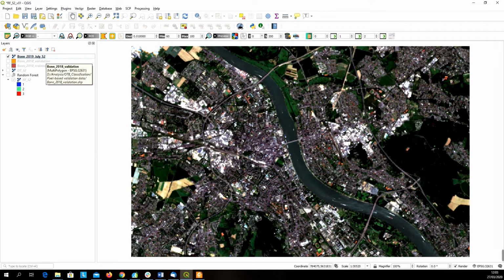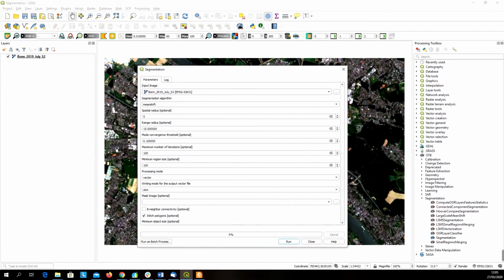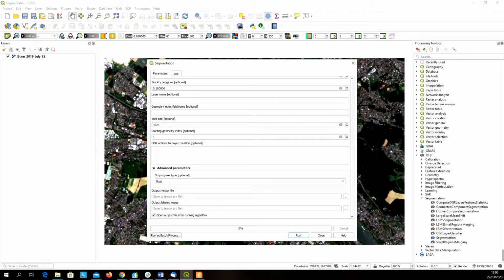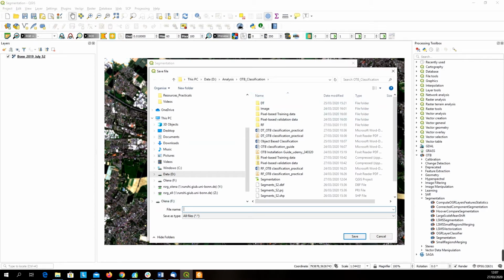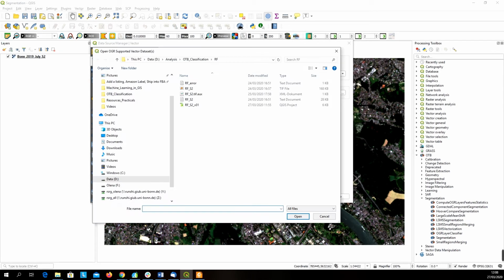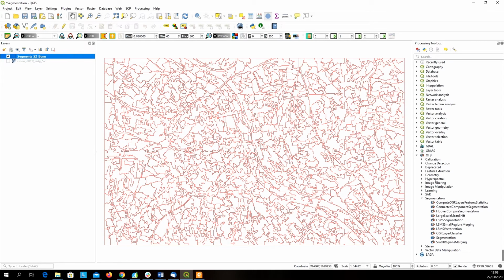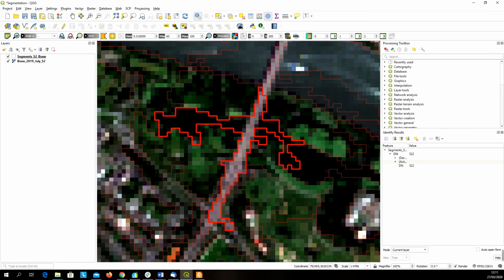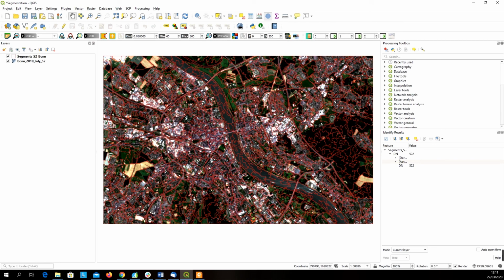Segmentation in QGIS with Orfeo Toolbox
The full course on 'Object-based Image Analysis & Classification in QGIS ArcGIS'